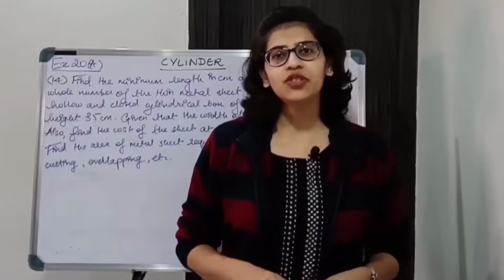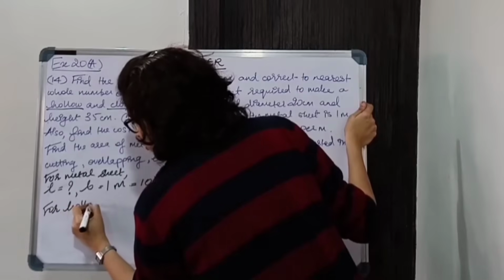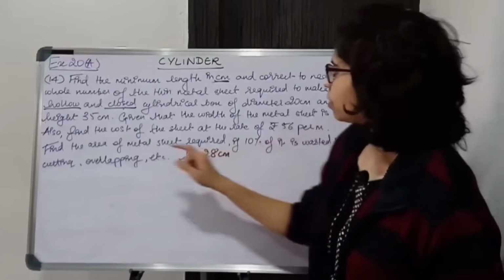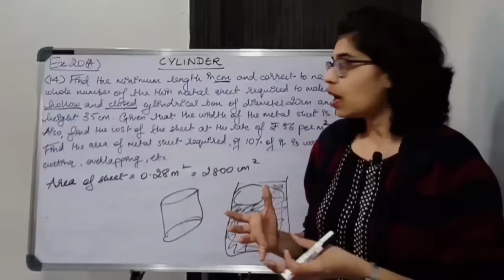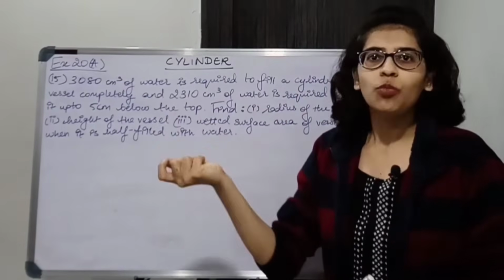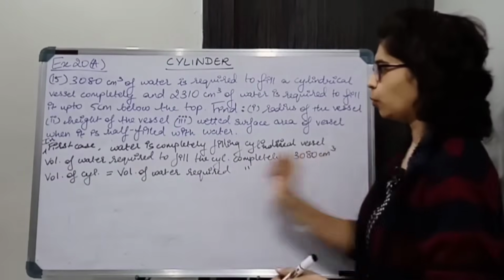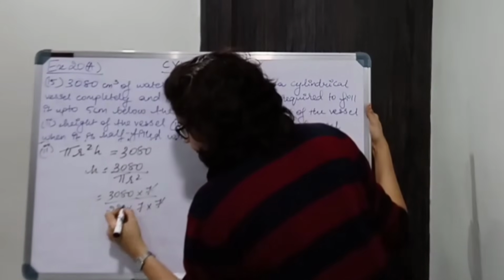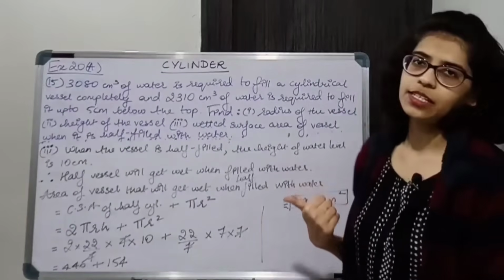ICSE Class 10 Maths | Ex.20A(Q14 & Q15) | Cylinder, Cone & Sphere | Mensuration | Concise Selina Ans